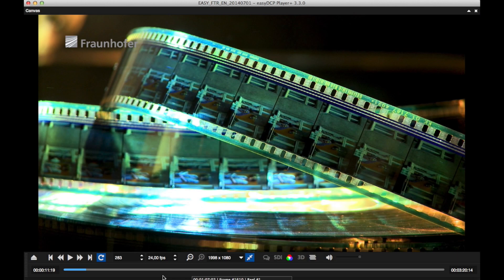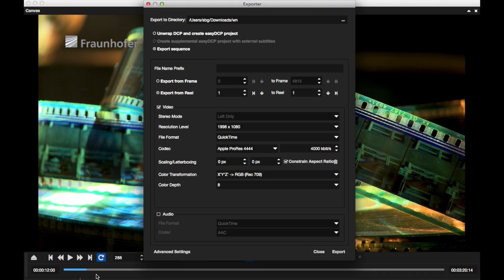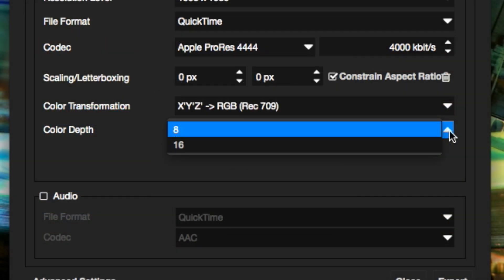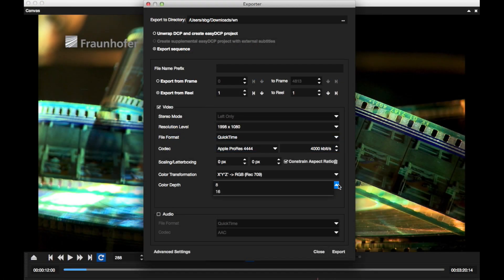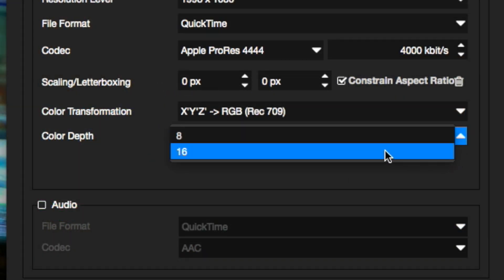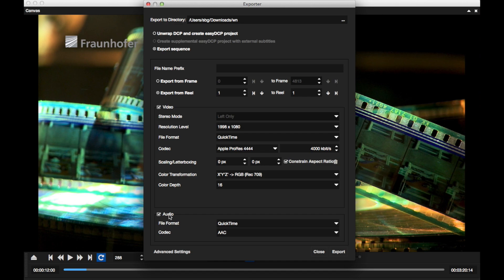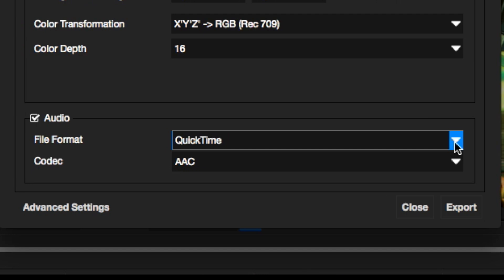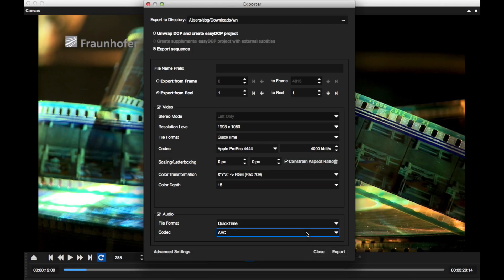Extended Export Features in easyDCP Player+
Here we explain the extended export features are available from easyDCP Player+ 3.3.
easyDCP Player+ contains a powerful function: Exporting different video codecs or image sequences from a DCP (also encrypted).
The export can be carried out according to various criteria such as reels or frame positions. Reductions in size and the display or hiding of timecodes and watermarks are also optionally available.
The functions have been optimized and expanded over various newer versions.
Details can be found in your manual or on the